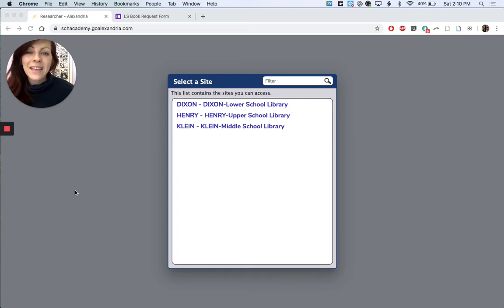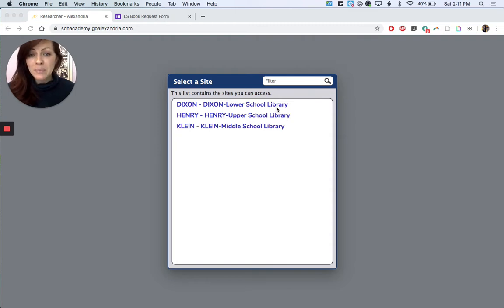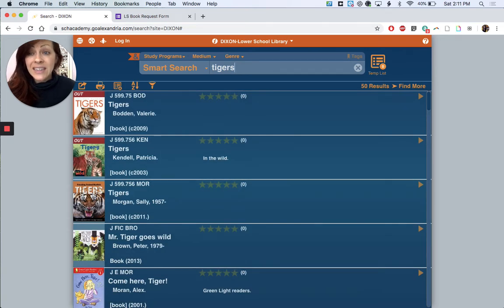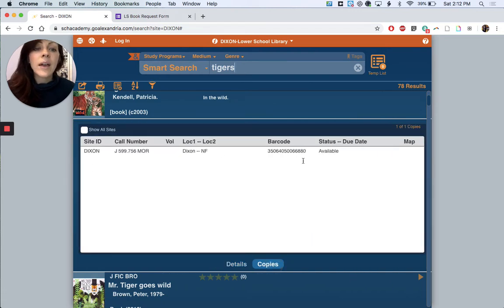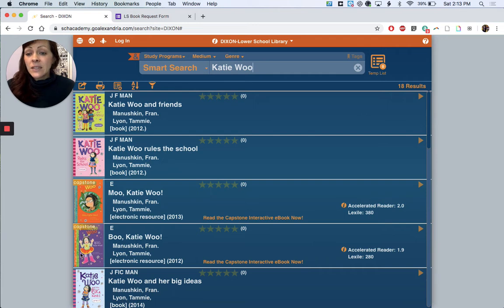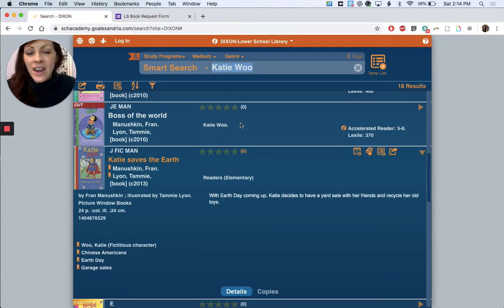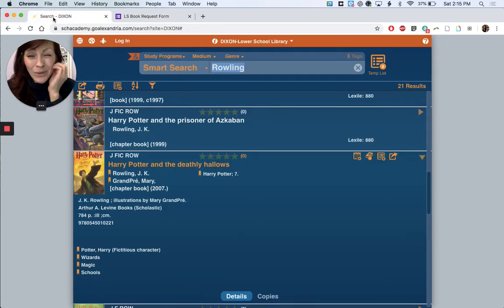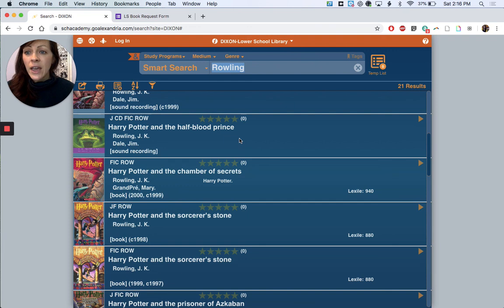HOW To use the SCH Library online catalog - to search for books in our LS Library